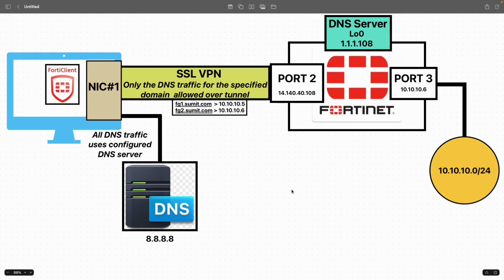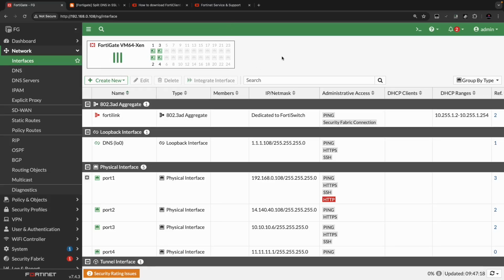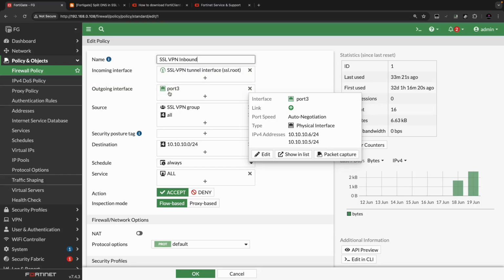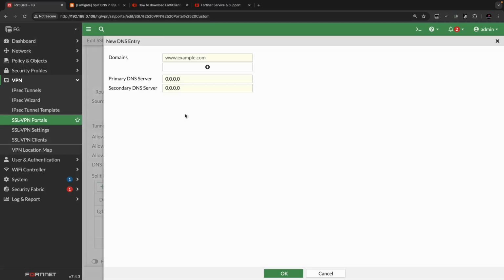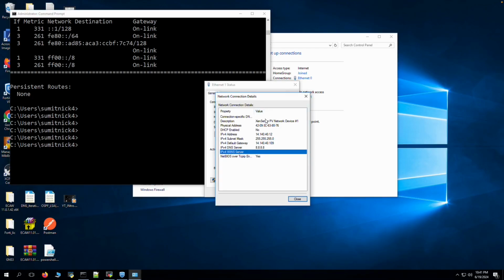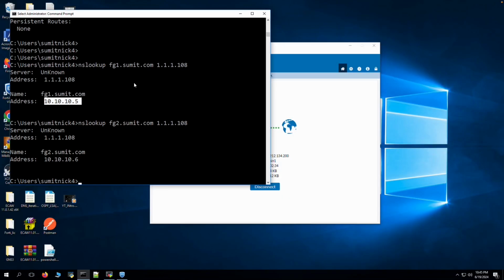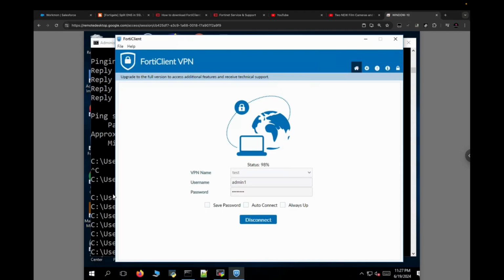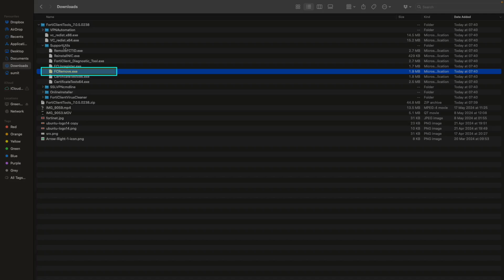[Fortigate] Split DNS over SSL VPN. Configure/Troubleshoot Split DNS not working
Configure Split DNS over SSL VPN
Troubleshoot Split DNS over SSL VPN
Troubleshoot inconsistencies with Split DNS over SSL VPN